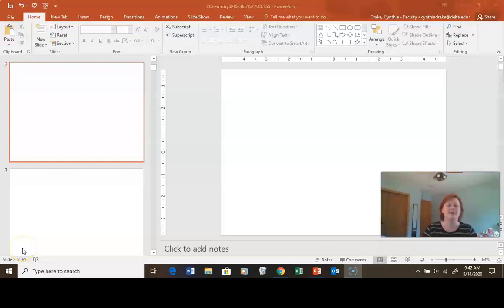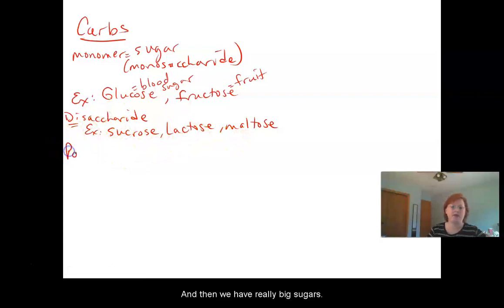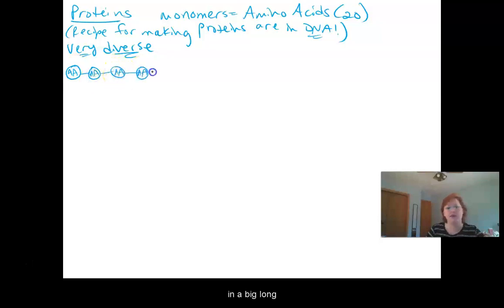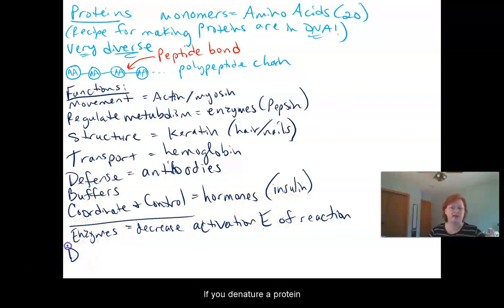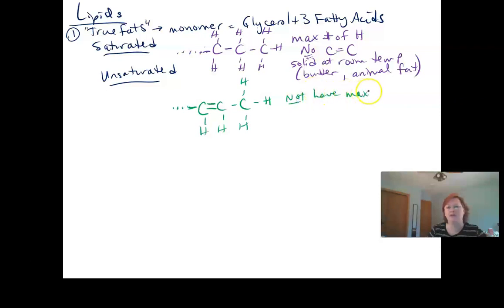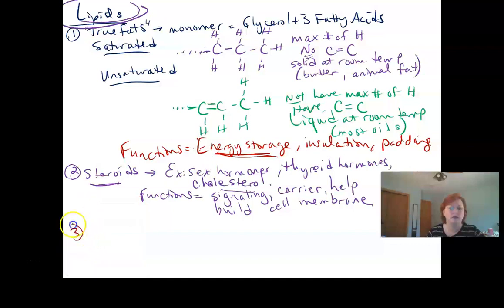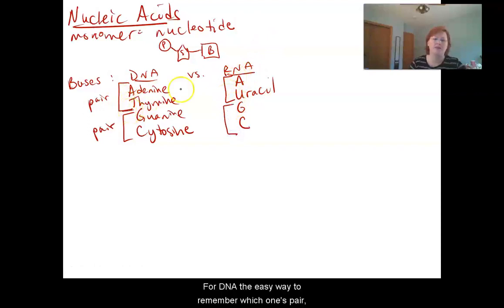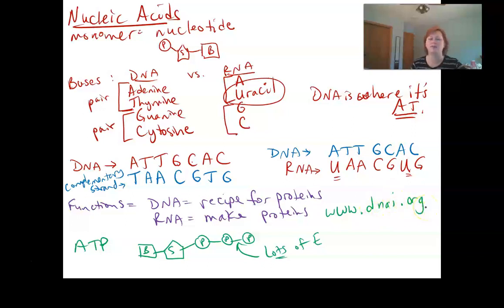BIO 152W -- Module 2: Chemistry -- Video 13: Organic Molecules [REVIEW]